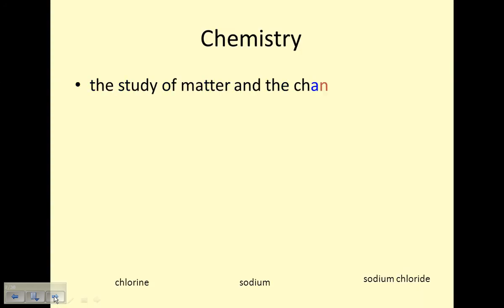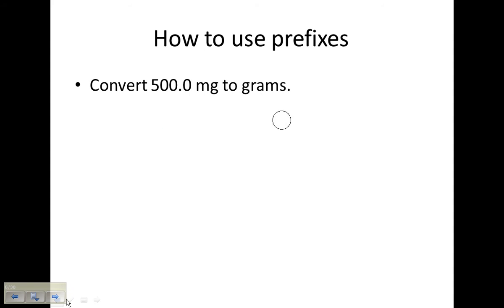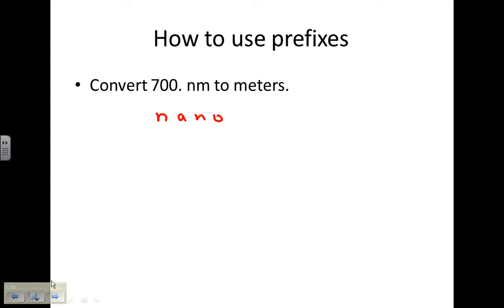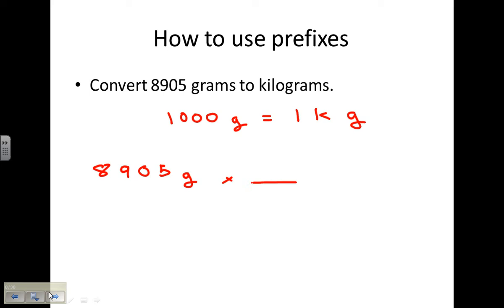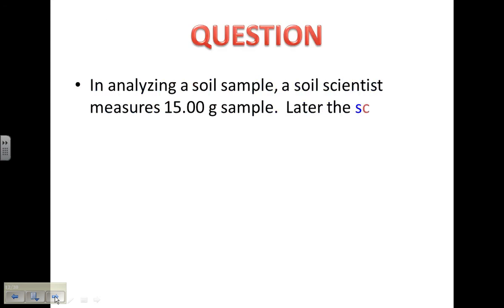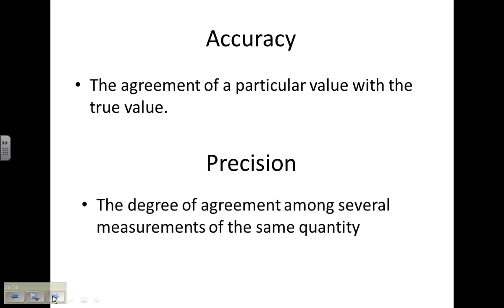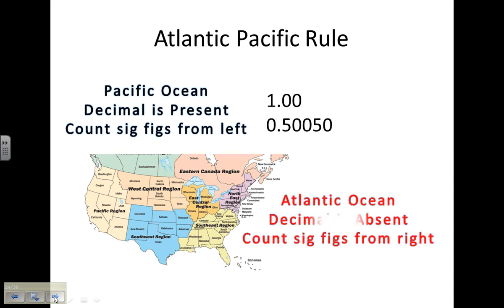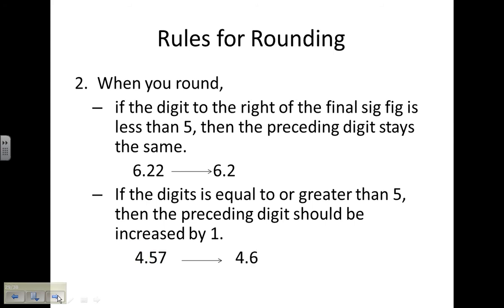Chapter 1 A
First half of chapter 1